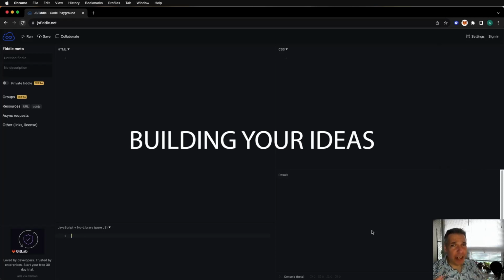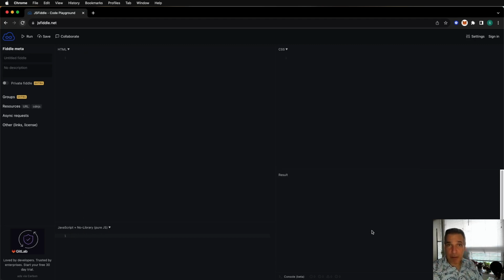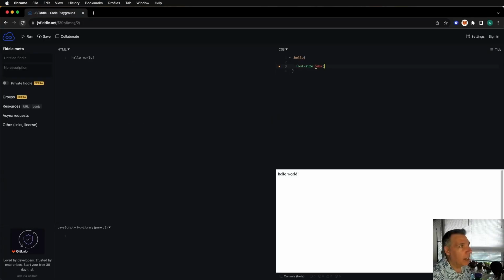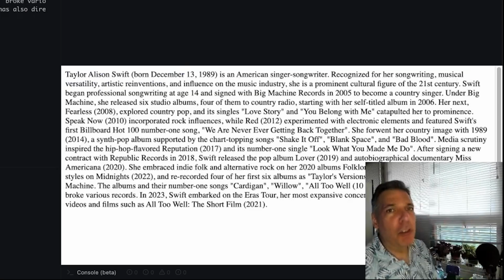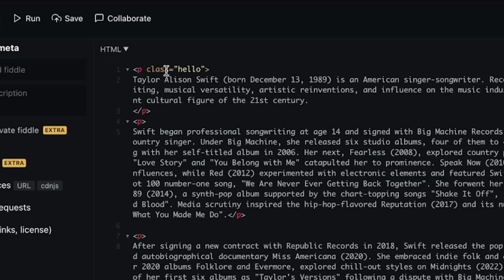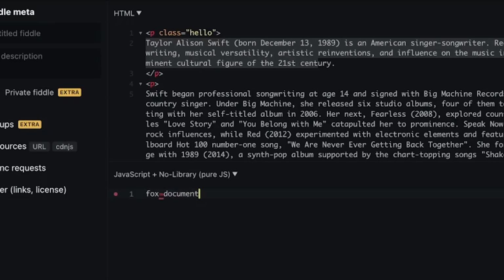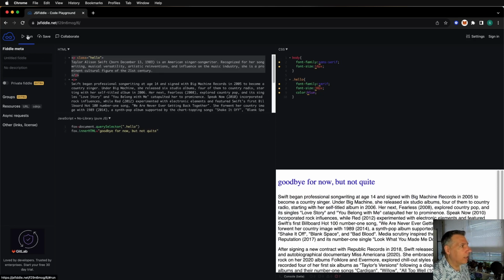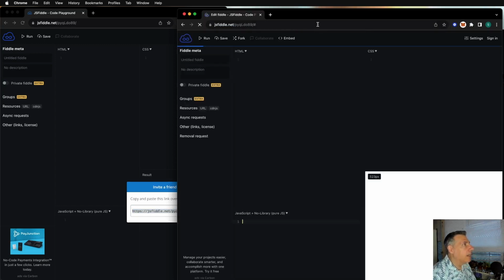Instant Gratification with HTML, CSS, & JavaScript & JSFiddle Collaboration Playground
JSFiddle is any ease in to learning about code. The more you play the better you will be at communicating your ideas, or perhaps take on building those ideas on your own.

Ideas are made up of art, words, code and workflows - if you want to see where the visual side can take you, check out this course that dives into creating in 3D for expression.

Why is JSFiddle a great free collaborative tool to play with?

Instant Gratification: JSFiddle allows you to see the results of your code changes in real-time, which provides instant feedback. This quick feedback loop is motivating and helps learners understand how their code works and how different changes affect the output.

No Setup Required: As a web-based tool, JSFiddle eliminates the need to set up a local development environment, which can sometimes be daunting for beginners. It's perfect for those who want to dive into coding without dealing with installations and configurations.

Isolation of Components: JSFiddle lets you break down your web application into individual components (HTML, CSS, and JavaScript), making it easier to focus on one aspect at a time. This can be particularly helpful for beginners who are trying to grasp the fundamentals.

Easy Sharing: JSFiddle provides a unique URL for your code snippet, which makes it effortless to share your work with others. This is great for seeking help from peers or mentors and for showcasing your progress.

Community and Examples: JSFiddle has a community where developers share their code snippets and solutions. As a learner, you can explore these examples to understand how different techniques are used and learn from others' code.

Documentation and Libraries: JSFiddle offers integration with popular libraries and frameworks, such as jQuery, React, and Bootstrap. This makes it convenient to experiment with these technologies without having to manually include them in your code.

Responsive Design Testing: JSFiddle allows you to easily test your code's responsiveness across different screen sizes, which is an essential skill in modern web development.

Debugging: While it might not be as robust as dedicated development environments, JSFiddle provides basic debugging features, such as console output, which can help learners understand how to identify and fix issues in their code.

Browser Compatibility: JSFiddle supports multiple browser rendering modes, enabling you to test your code across different browsers to ensure compatibility.

Progressive Learning: Beginners can start with simple HTML and CSS, gradually incorporating JavaScript as they become more comfortable. The progressive nature of JSFiddle aligns well with the way many people learn step by step.